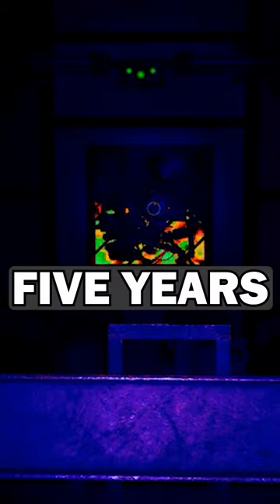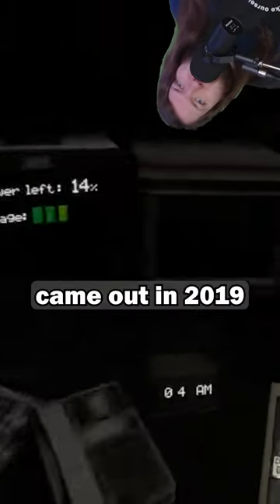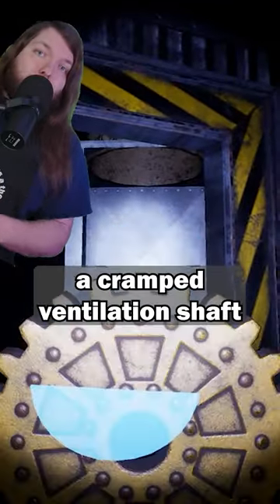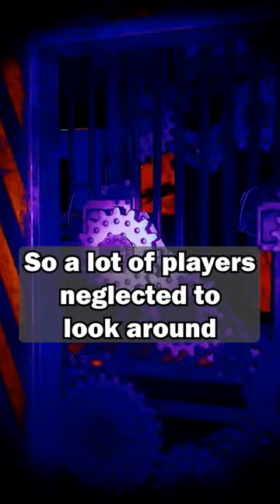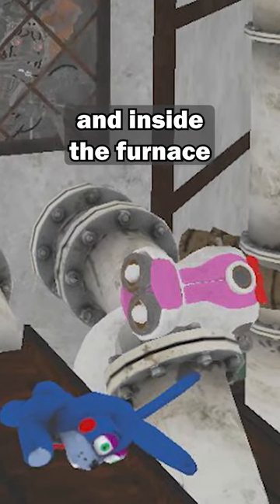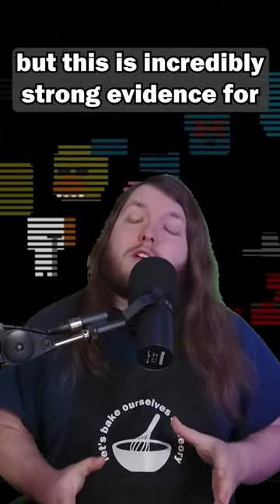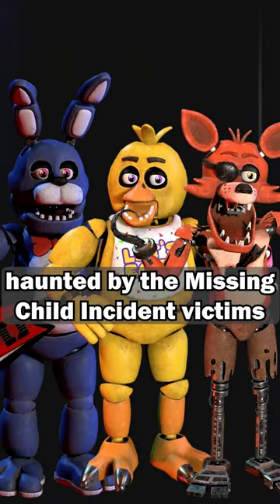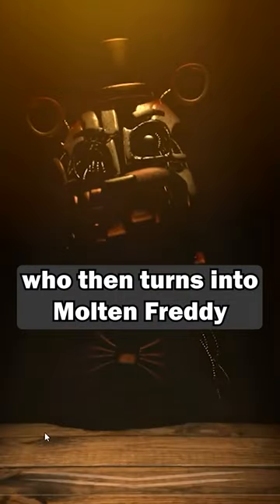We MISSED This FNAF Clue for FIVE YEARS?!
I can't believe that Help Wanted was still hiding something after all this time
Wanna get me something?